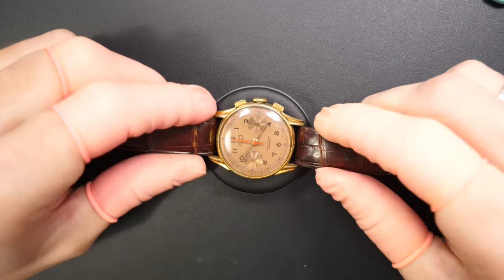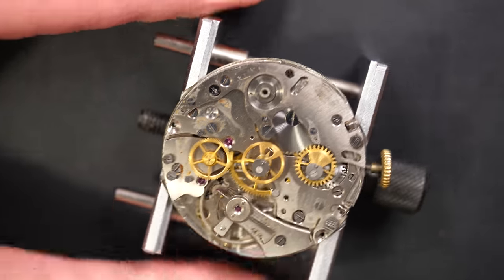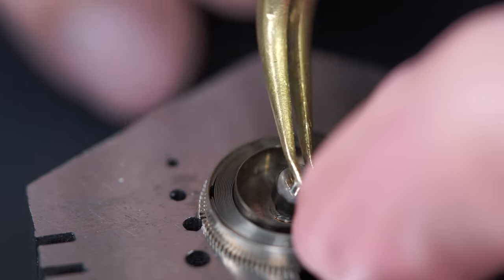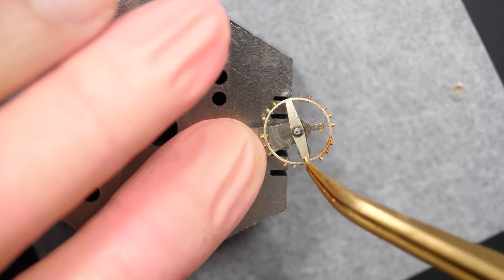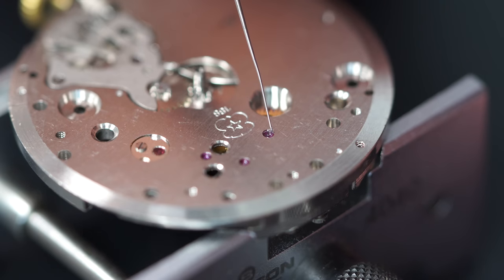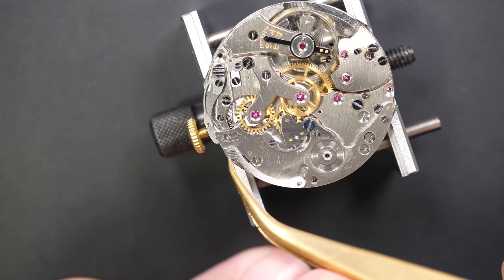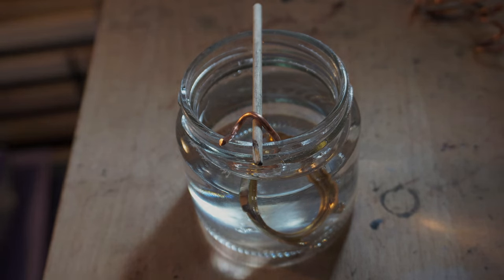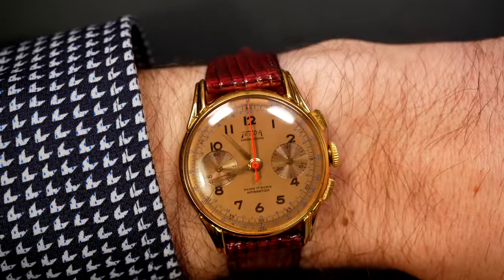Restoring a Venus 188 Telda Chronograph - Unique Dial !!!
This is a very special vintage Chronograph from Telda. I fell in love with the color of the dial but there is a lot of work to do on this watch. It is equipped with the famous venus 188 caliber. The gold plated case has seen better days so let's see what we can do to restore this vintage chronograph beauty.

TOOLS:
Rubber ball